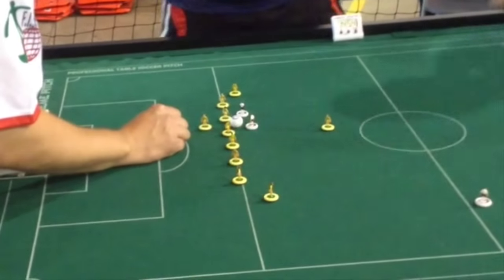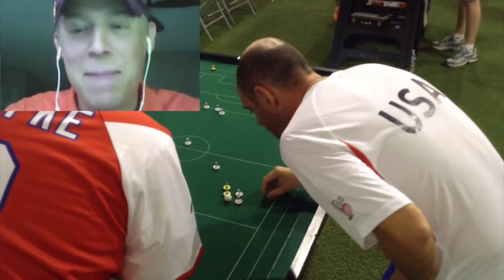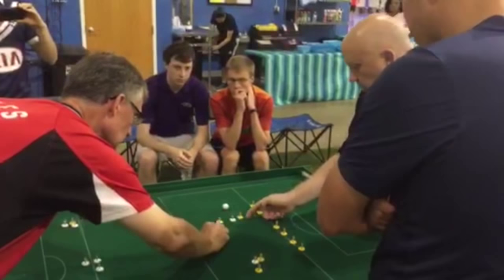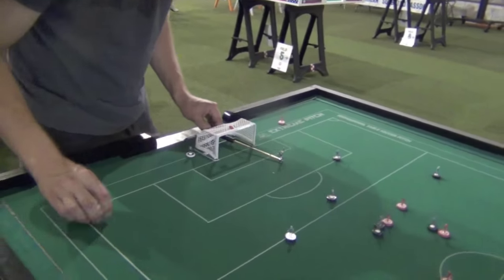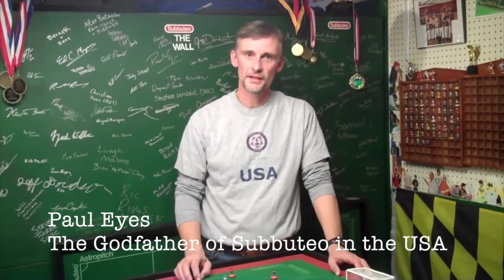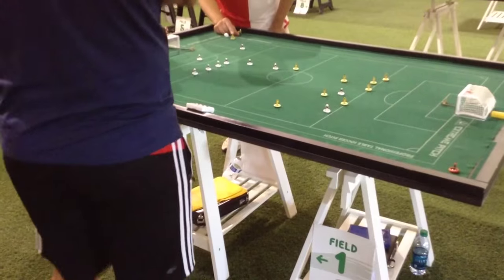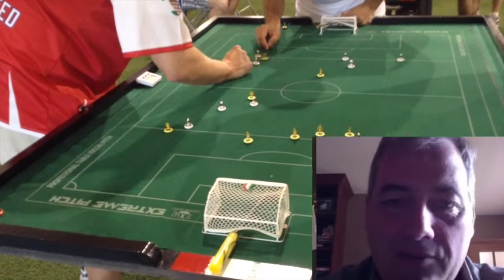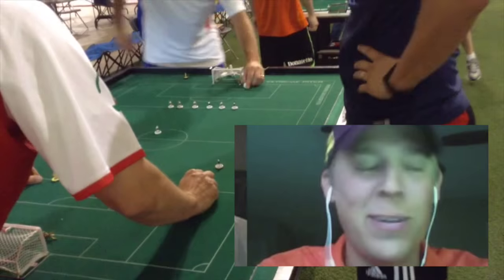Subbuteo in America Part 1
Subbuteo documentary centered around the 2015 ASA National Open.